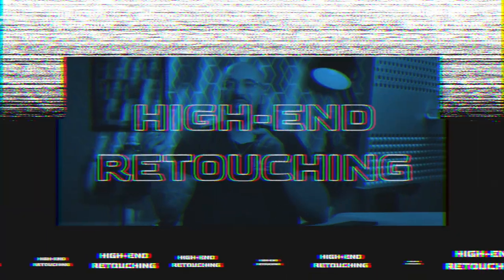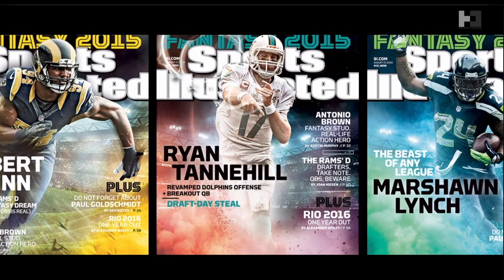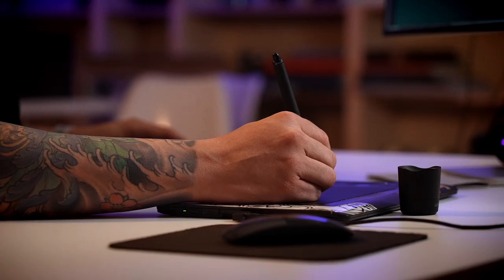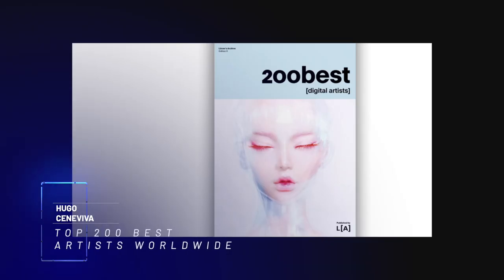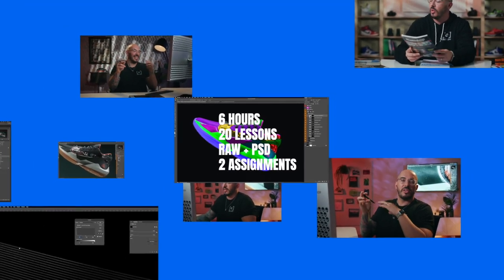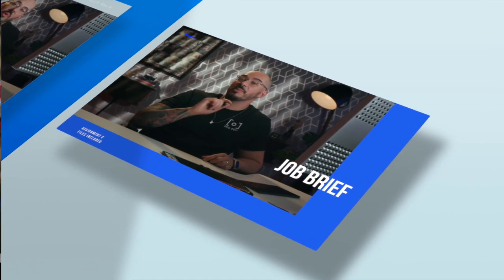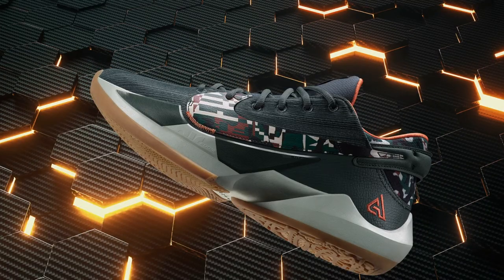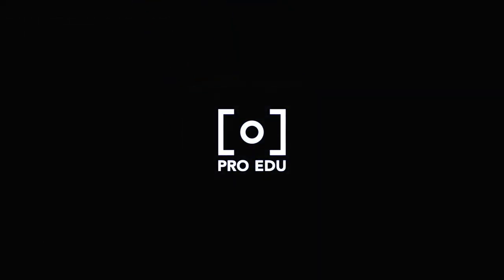Battle Tested Retouching With Hugo Ceneviva - PRO EDU Trailer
Are you looking to enhance your skills in Photoshop retouching and editing for high-end commercial work? Look no further than PRO EDU's latest course, "Battle Tested Retouching," with internationally renowned retoucher Hugo Ceneviva.

This extensive 20-video, 6-hour course is packed with advanced techniques for skin retouching, hair retouching, compositing, color grading, and more, all designed to help you master the art of commercial Photoshop retouching.

Hugo's Photoshop retouching approach is rooted in his experience working with some of the biggest brands globally, including Nike, Coca-Cola, and Samsung. He has refined his techniques over years of trial and error, and he's now sharing his in-depth knowledge with you.

But this course isn't just about watching videos. You'll also have access to hands-on assignments that will help you practice what you've learned. By the end of the course, you'll have a comprehensive understanding of Hugo's retouching philosophy and be equipped with the skills to tackle any commercial Photoshop retouching job.

ABOUT PRO EDU:
Unlock your creativity with PRO EDU, the ultimate online educational platform designed to empower creative entrepreneurs. Our mission is to provide professional photographers, filmmakers, graphic designers, and other creative professionals with the tools and knowledge they need to take their work to the next level. Whether you're looking to learn the secrets of portrait photography, master color grading, or take your post-production skills to new heights, our comprehensive video tutorials have got you covered.

At PRO EDU, we're passionate about education. That's why we offer all our tutorials for free, so everyone can benefit from our transformative lessons. Plus, our longer courses provide more comprehensive training for those looking to take a deeper dive into the world of photography, filmmaking, retouching, and post-production.

Join the PRO EDU community today and unleash your creative potential. With our expert guidance and comprehensive tutorials, you'll be well on your way to achieving your artistic goals and taking your craft to the next level.